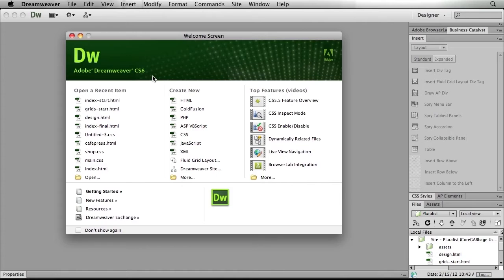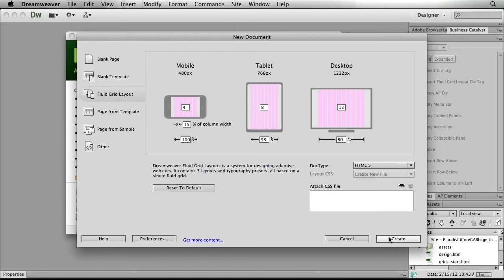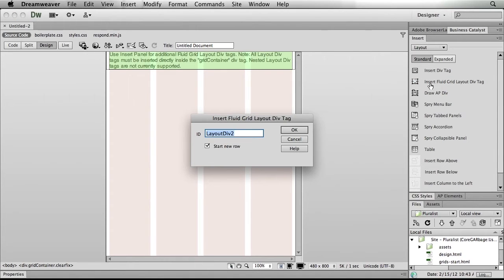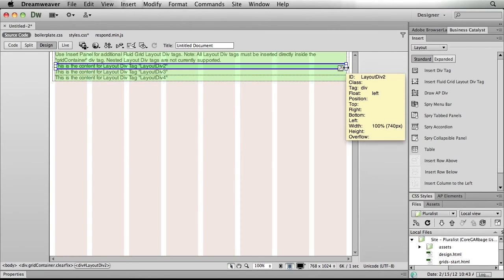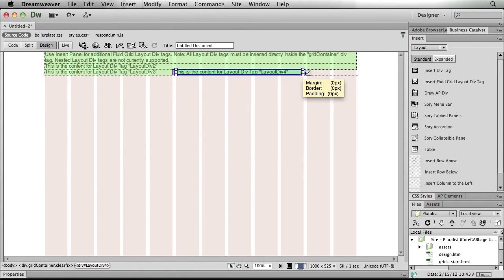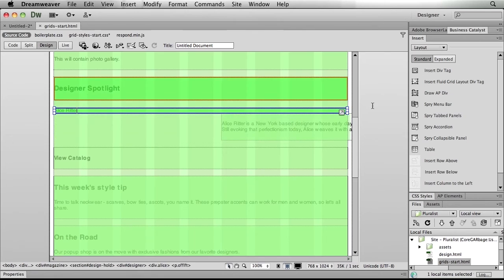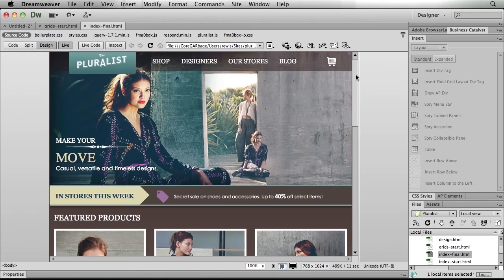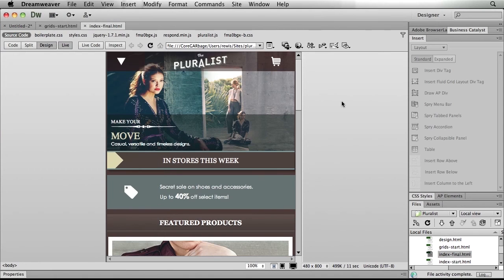Creating Adaptive Designs Using Fluid Grid Layouts in Dreamweaver CS6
Adobe Evangelist Greg Rewis shows how to create adaptive designs using Fluid Grid Layouts in Dreamweaver CS6.